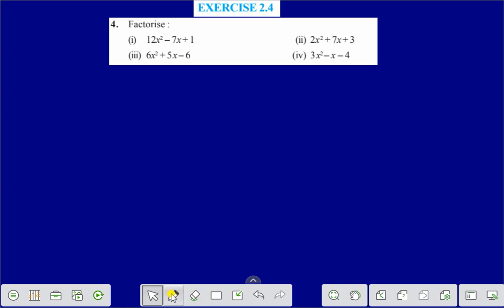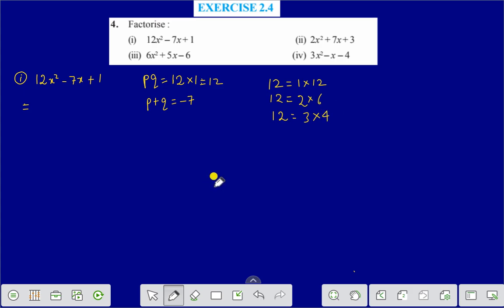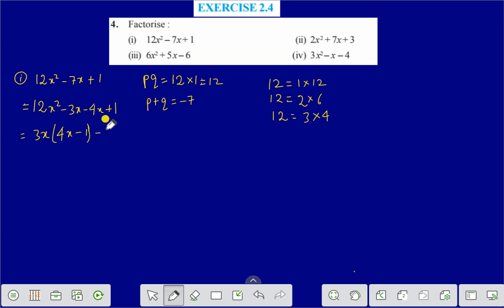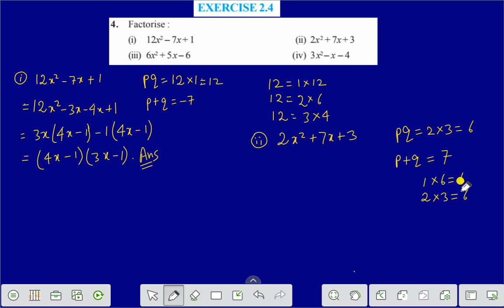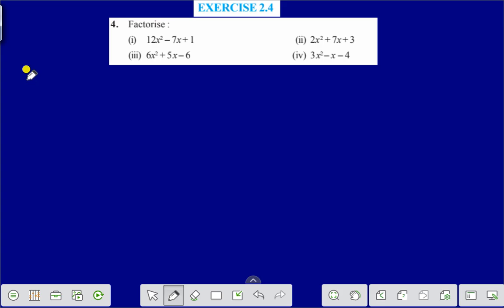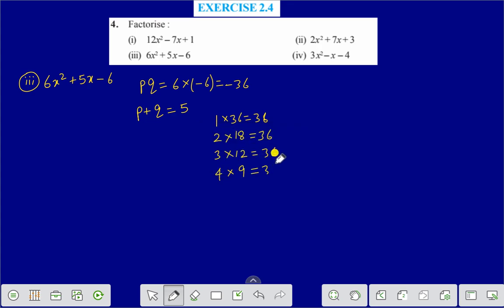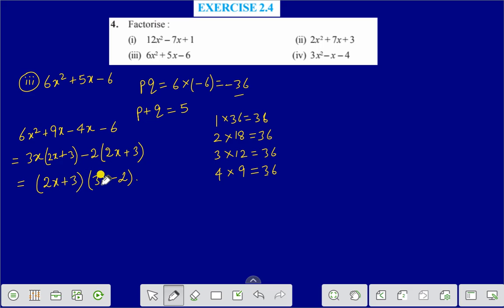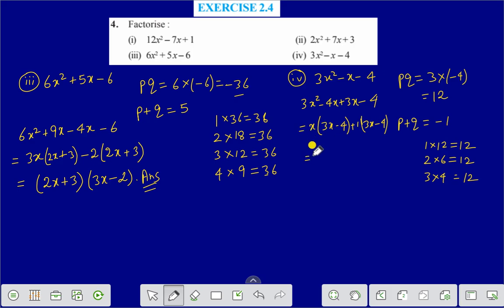EX- 2.4 ,Q.NO- 4 CHAPTER-2,CLASS-9,POLYNOMIALS,,NCERT,CBSE CBSE EDUCARE